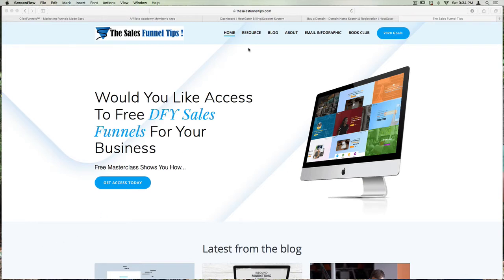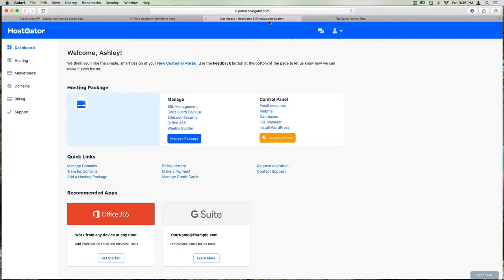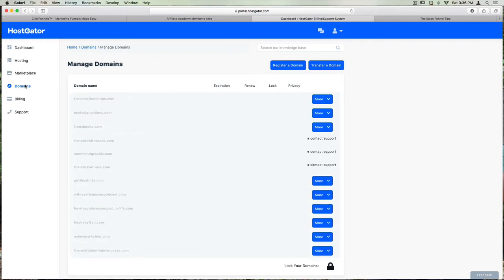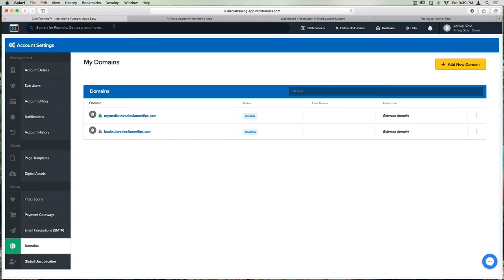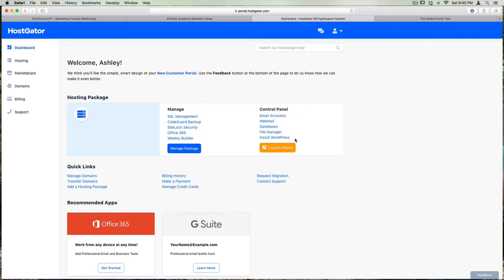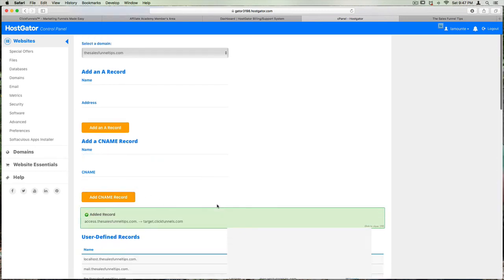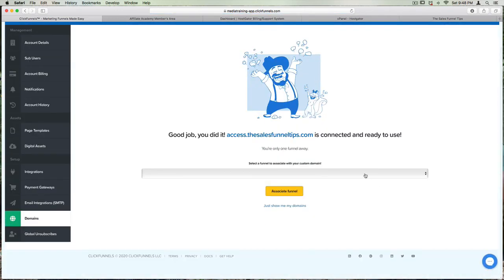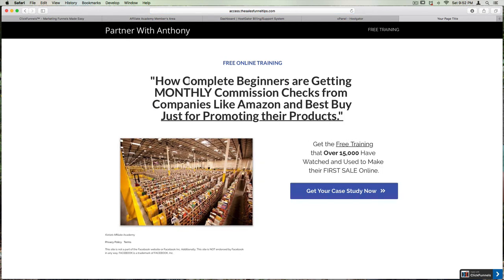How to Connect A Hostgator Subdomain to Clickfunnels?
How to Connect A Hostgator Subdomain to Clickfunnels? If you do not want to connect your main website to your Clickfunnels account because it may host your main content on it.

This is an alternative. This is how you can connect your different funnels to as many subdomains as you want to without buying new domains.

Free Course: How To Launch A Beginner Friendly Online Business

I just wanted to show you why it is a good idea to have branded links or use a custom domain.

It also helps with marketing.

Examples Unbranded Links
Hostgator to purchase a domain and then create as many subdomains as needed.

Learn How To Get Traffic to your website or funnel.